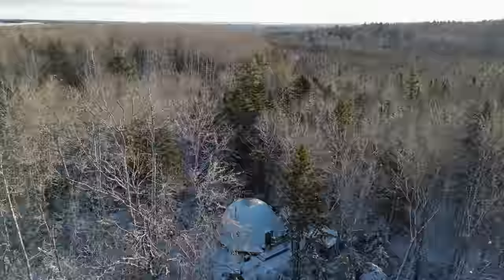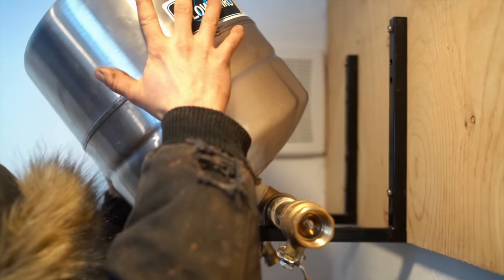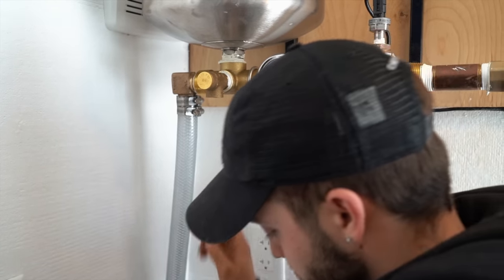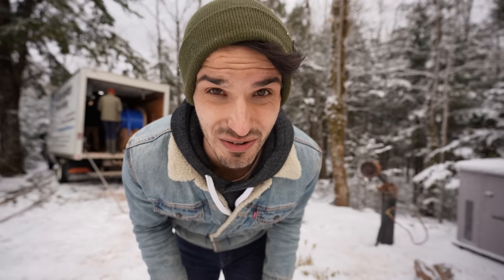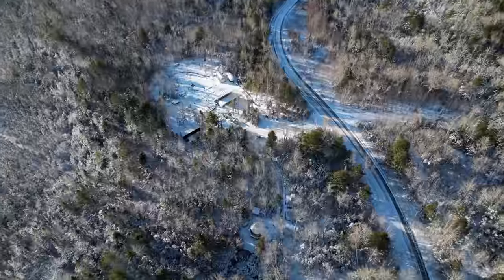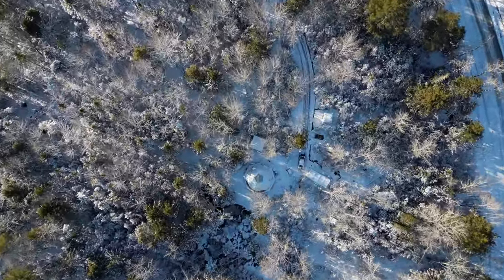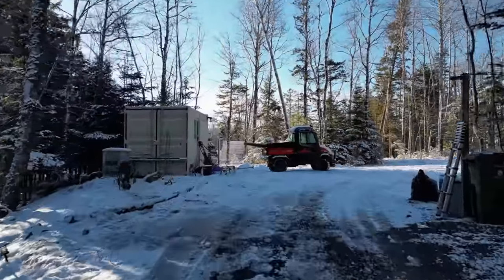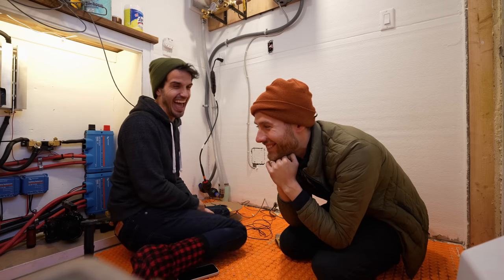Homestead and Geodesic Dome get MAJOR upgrade (3 years in the making)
Living in a Geodesic Dome and building a homestead WITHOUT running water is truly roughing it in the woods but we're one step closer.

If you've been joining us every Sunday, you already know that this project has been over 3 YEARS in the making. We've made so many small steps towards the goal of having an infinite supply of fresh water on our property and today we make A HUGE step towards that goal (and end with a few more side project along the way). The idea to build a shipping container home was definitely one of the wildest ones we've had and if you've been joining our weekly videos for any amount of time you know that's saying something. It feels absolutely incredible that the container home FINALLY has a consistent and reliable source of heat...just in time for the holidays! Join us every Sunday as we continue to create off the grid homestead vlogs, sharing our adventures as we build our own alternative lifestyle of living off the land and building a home out of shipping containers

Enjoying the music? Check out the songs used in this video

After a year of full time travel living the van life, we had to adapt when the world changed. To keep busy we’ve converted our tiny house on wheels into a fully functioning off grid home that has everything we need. Realizing that none of us know how long this new normal will stick around, we made the decision that building a home here was the best decision we could make. We've spent the last year doing EVERYTHING involved with coordinating and planning the build ourselves as well as setting up this off grid property to be able to provide us with the the food we'll need in the future. That led us to needing a place to live while we realized our dream of building a shipping container home. After lots of searching we finally discovered Geodesic Dome's and it was the perfect fit for us while we took our time with the container home.